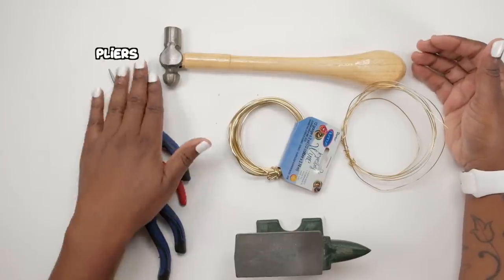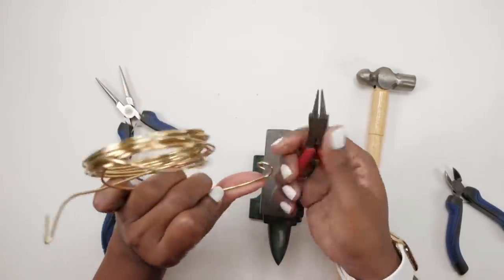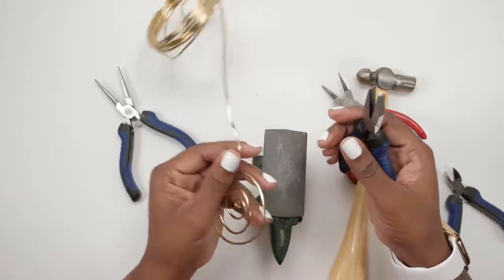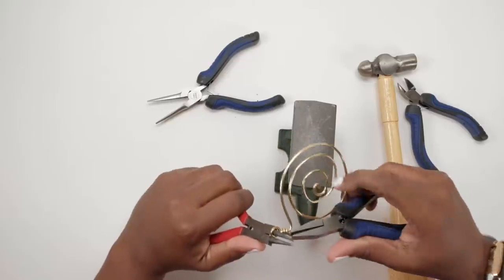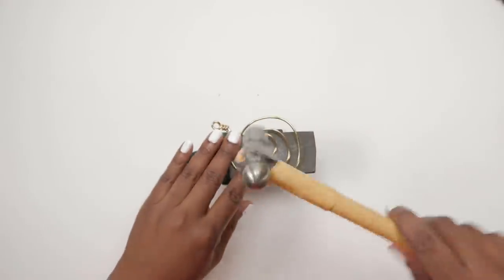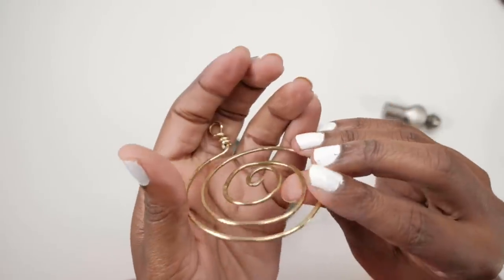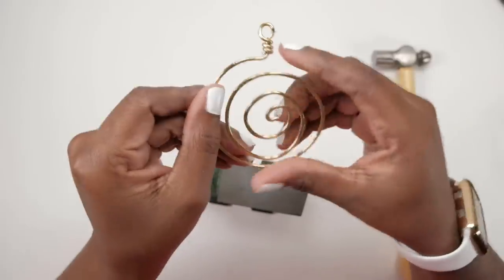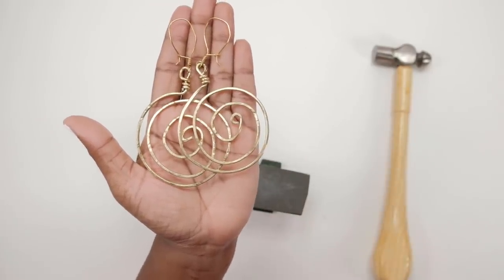Easy DIY Wire Spiral Earrings | Learn to Use an Anvil Too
Make this this quick pair of diy wire spiral earrings with pliable aluminum wire. You'll learn how to wire wrap and you'll also learn how to use an anvil, even if it's a pretty tiny one, it's still an anvil.

I linked another video so that you can learn how to make the earring hooks for your new earrings.

 at 5:21

A mixture of :
Dark Cloak-Density & Time
Slow mo- House of Heaven
Clean Break-Density & Time
Hideout- Text Me Records-Bobby Renz

2) This video was not paid for by any persons or manufacturers.
3) I try to shower everyday.